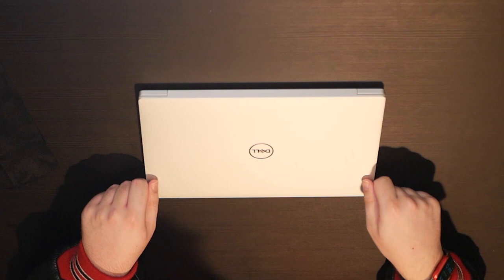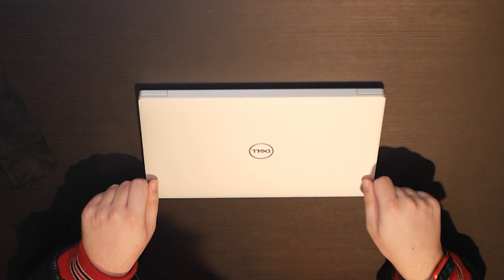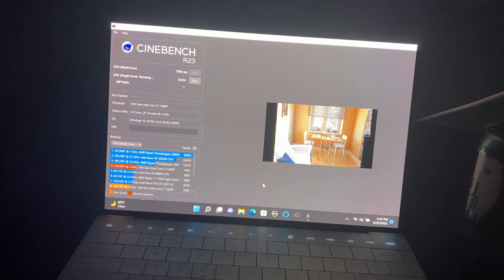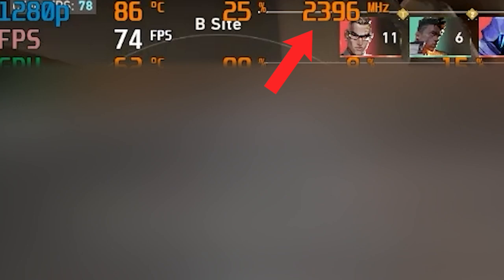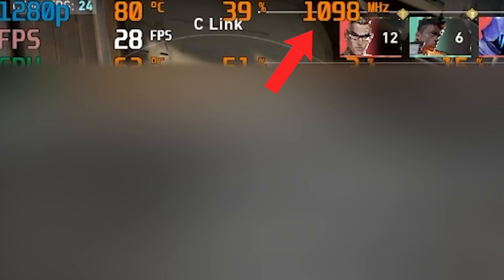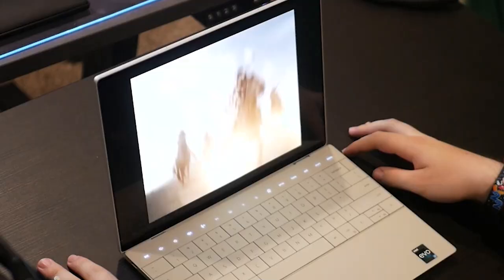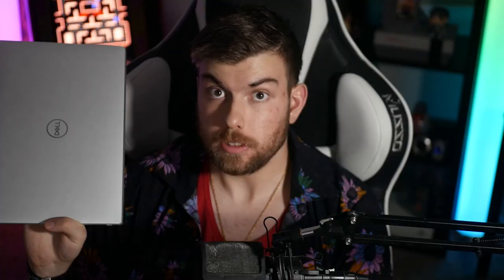Dell XPS 13 Plus Review